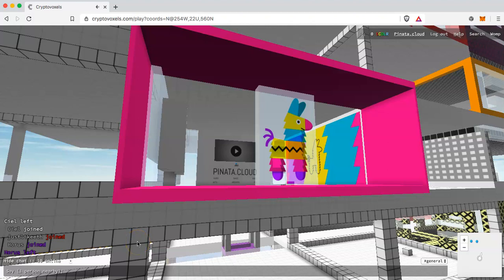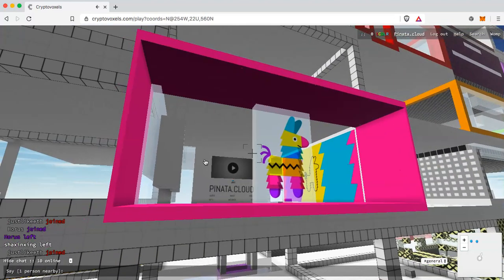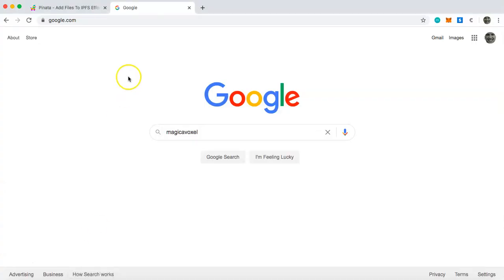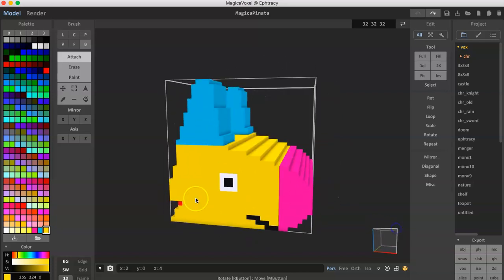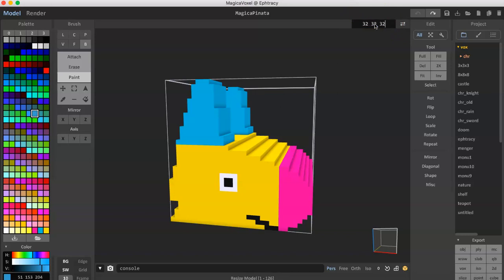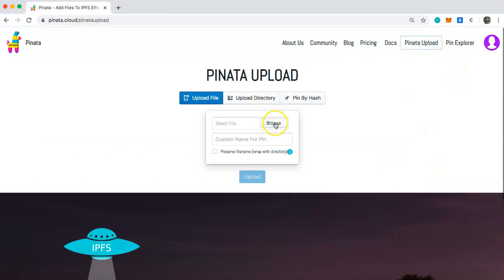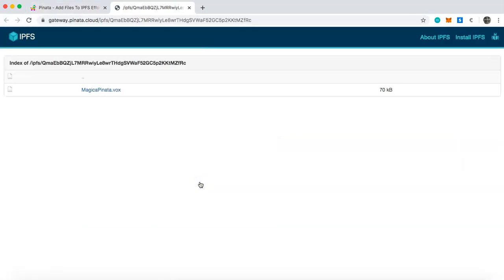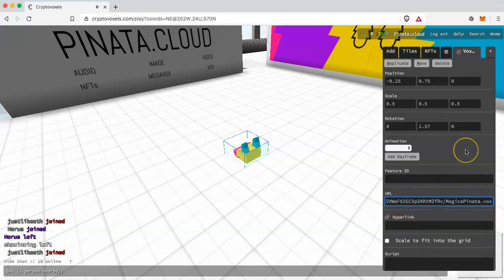How to Create a Vox File for Cryptovoxels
Learn how to create a .vox file using MagicaVoxel, manage that file using Pinata, then link that file to Cryptovoxels.